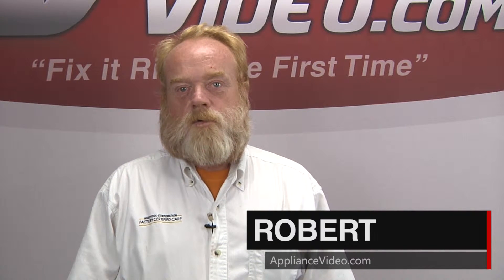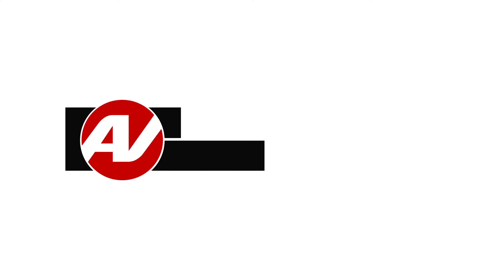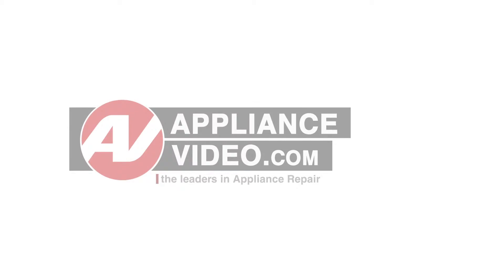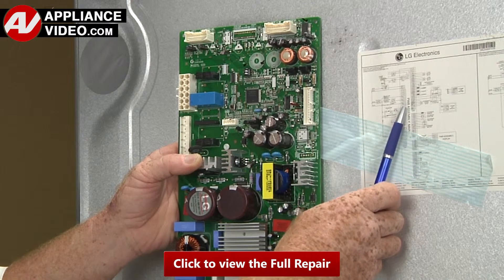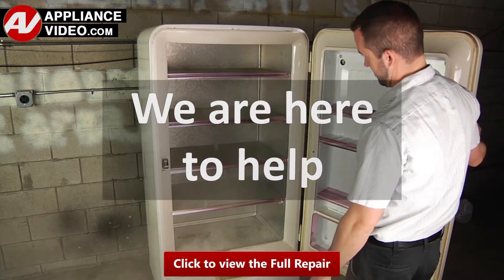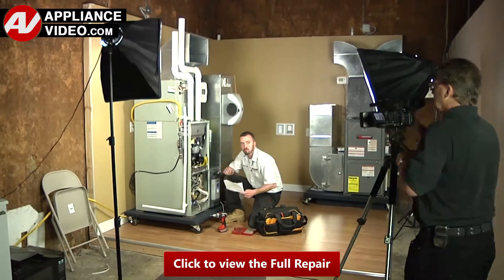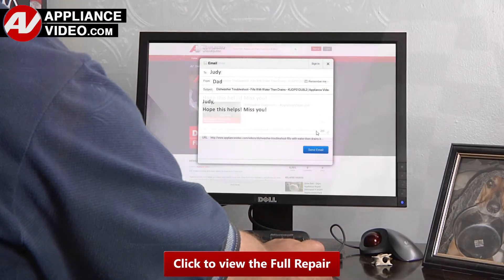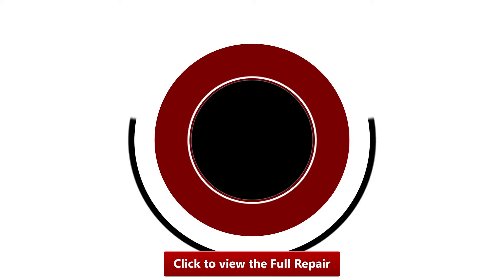LG LFC28768ST Refrigerator - Overview and Diagnostic Mode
This video covers an Overview and Diagnostic Mode on a *LFC28768ST LG French Door Refrigerator*